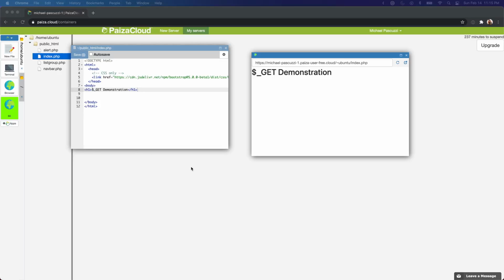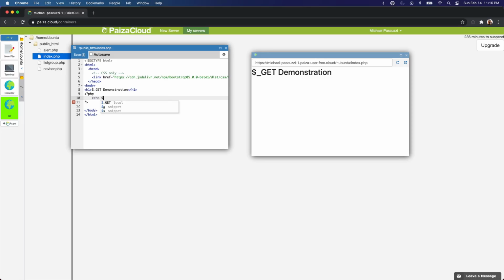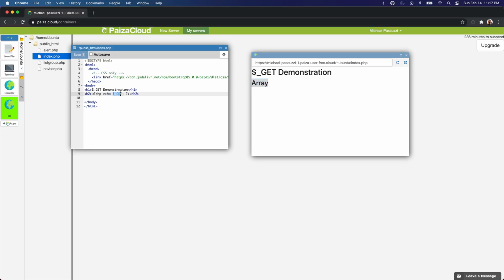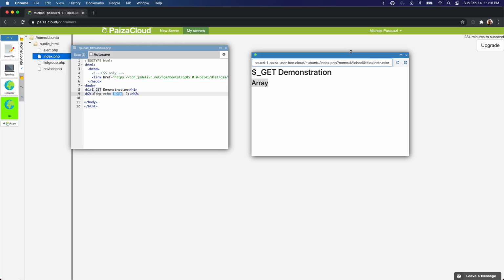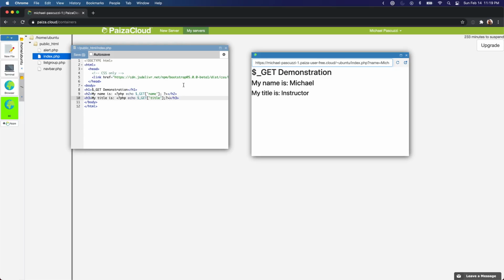$_GET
This video shows the basics of how to use $_GET with PHP.